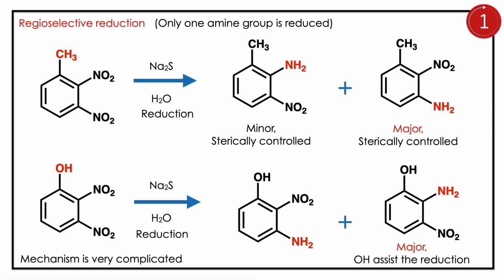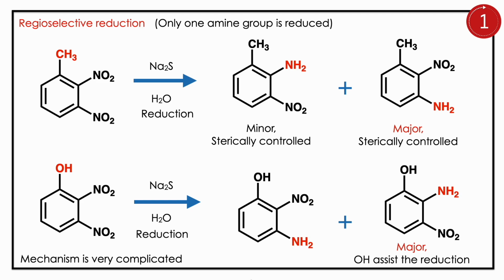EWG vs EDG in Chemoselective Reduction Chemoselectivity Explained How EWG & EDG Control Reduction 🔥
Why does a nitro-substituted carbonyl reduce faster than a methyl-substituted one? 🤔
How do Electron Withdrawing Groups and Electron Donating Groups control chemoselectivity?
How can you predict reduction products instantly in JEE Advanced? 😎🔥
If you understand Chemoselective Reduction controlled by EWG and EDG effects, reaction prediction becomes logical and high scoring.
This video is specially designed for Chemistry for IIT JEE, NEET, GATE, CSIR NET, UGC NET, TIFR, CUTE, SET, and TIFR entrance exams.

Chemoselectivity means selective reaction of one functional group over another in the same molecule.
If two carbonyl groups are present, one may reduce faster.
The reason often lies in substituent effects.

🧠 PART 2: What are EWG and EDG?
EWG – Electron Withdrawing Group
Examples: NO2, CN, COOH
They pull electron density away.
EDG – Electron Donating Group
Examples: CH3, OCH3, NH2
They push electron density toward carbon.
These groups change electrophilicity.

🔬 PART 3: How EWG Increases Reduction Rate
Carbonyl carbon is electrophilic.
If EWG attached nearby:
Electron density decreases.
Carbon becomes more positive.
More reactive toward hydride attack.
Therefore:
Carbonyl with EWG reduces faster.
Very common JEE concept 🎯

⚡ PART 4: How EDG Decreases Reduction Rate
If EDG attached:
Electron density increases.
Carbonyl carbon becomes less positive.
Less electrophilic.
Reduction becomes slower.
Hence selectivity difference.

📊 PART 5: Example Comparison
Compound A:
Ketone with NO2 substituent.
Compound B:
Ketone with CH3 substituent.
Using NaBH4:
Compound A reduces faster.
Because NO2 is strong EWG.
Exam favorite comparison question.

🔥 PART 6: Mechanism Insight
Reduction involves:
Hydride attack on carbonyl carbon.
Rate depends on:
• Electrophilicity
• Resonance stabilization
• Inductive effect
EWG increases positive character.
EDG decreases positive character.
Transition state stabilization decides selectivity.

🎯 PART 7: Exam Tricks & Shortcuts
✔ EWG → Faster reduction.
✔ EDG → Slower reduction.
✔ Compare resonance and inductive effects.
✔ Check substituent position.
✔ Always analyze electron density.
Memory Line:
More positive carbon → Faster hydride attack 😄

⚠️ Common Mistakes
❌ Ignoring substituent effect.
❌ Comparing only functional group without context.
❌ Forgetting resonance contribution.
❌ Applying general rule blindly.

Chemoselective reduction depends on:
• Inductive effect
• Resonance effect
• Conjugation
• Steric hindrance
• Solvent effect
Hammett substituent constants concept explains substituent influence quantitatively.
JEE Advanced may indirectly test this through reactivity order.

Chemoselectivity:
Selective reaction site preference.
EWG:
Increases electrophilicity.
EDG:
Decreases electrophilicity.
Reduction faster when carbonyl more positive.
Substituent effects control reactivity.

🎓 Exam Importance
NEET:
• Basic EWG vs EDG concept
JEE Main:
• Reactivity comparison
JEE Advanced:
• Substituent-controlled reduction
• Mechanistic reasoning
• Multi-functional molecules

📚 Summary
Chemoselective reduction depends on substituent effects.
Electron Withdrawing Groups increase electrophilicity and accelerate reduction.
Electron Donating Groups decrease electrophilicity and slow reduction.
Inductive and resonance effects control reactivity.
Analyzing electron density allows accurate product prediction.
Check substituent → Analyze electron effect → Compare electrophilicity → Apply reduction logic → Crack JEE & NEET confidently 💯🔥